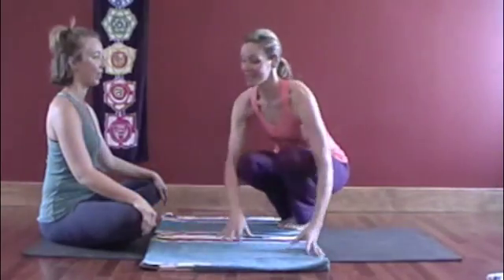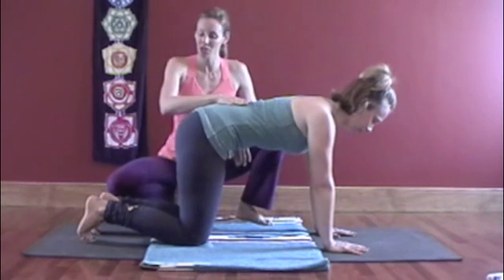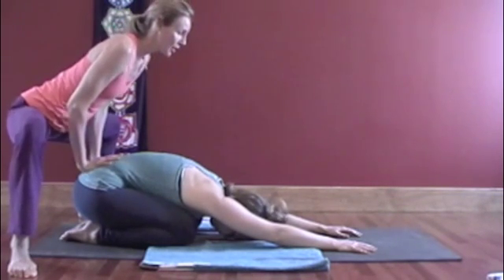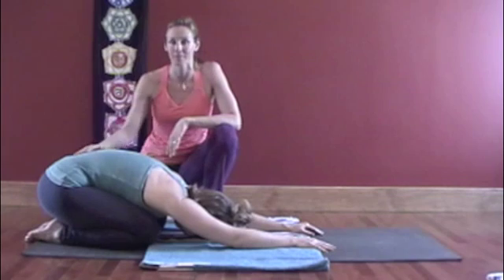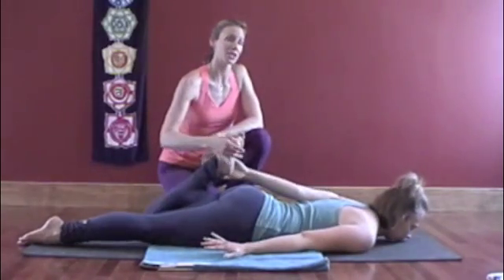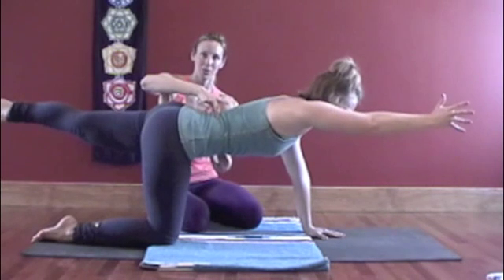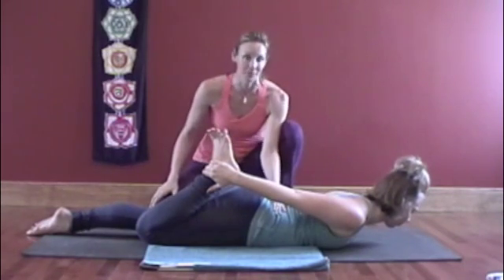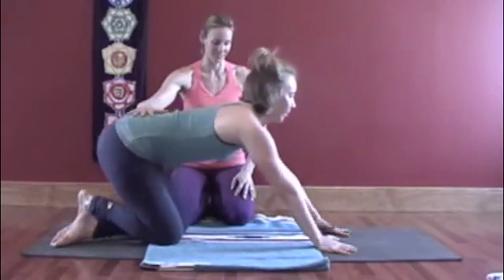Yoga Therapy for Low Back 1